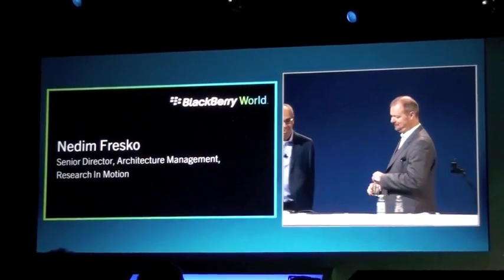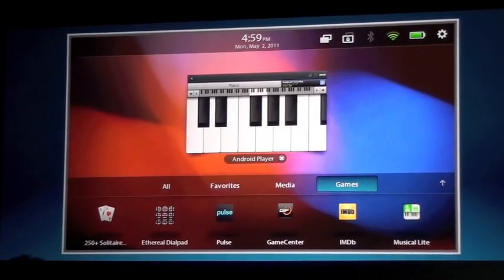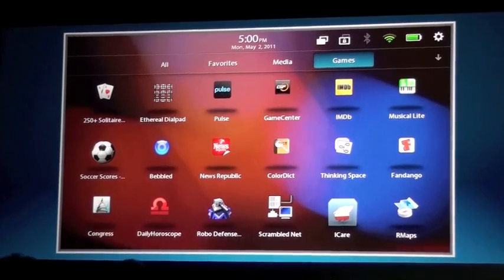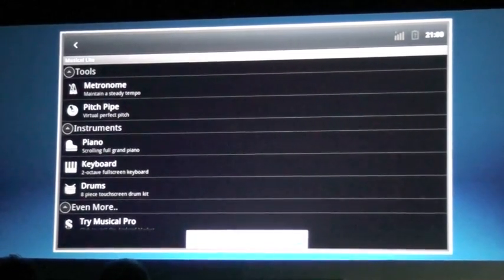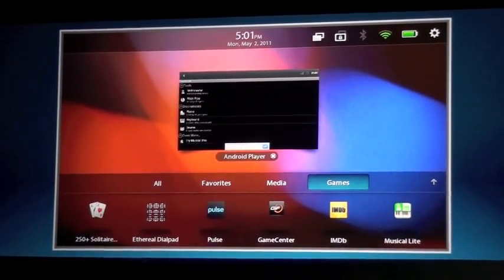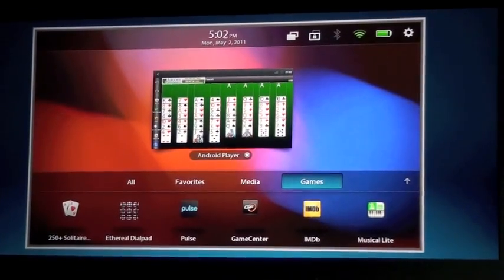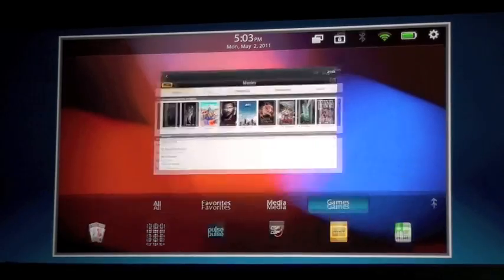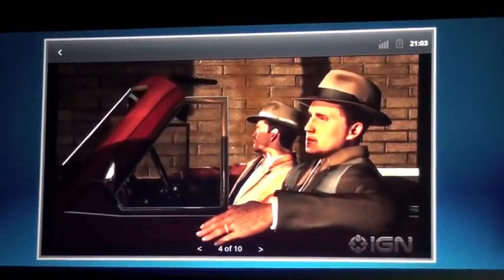Android App Player on the BlackBerry PlayBook